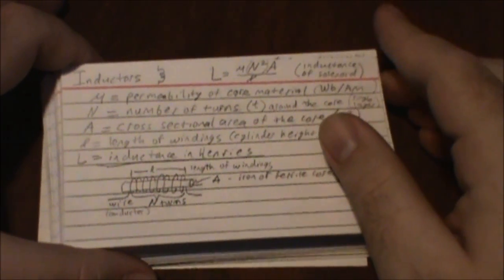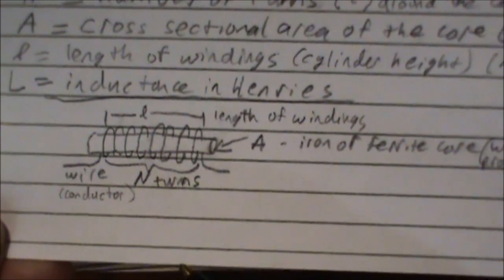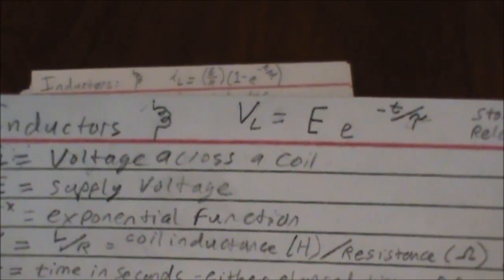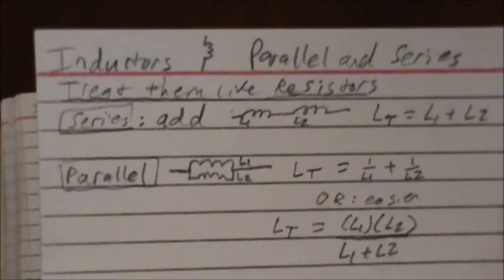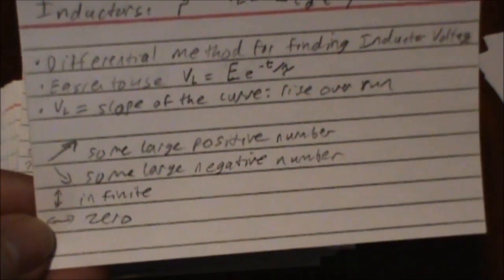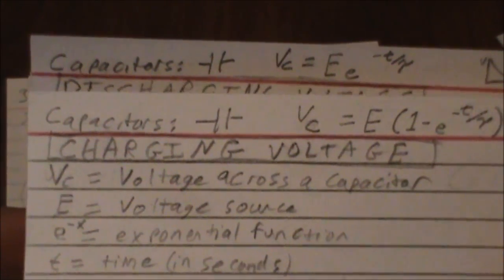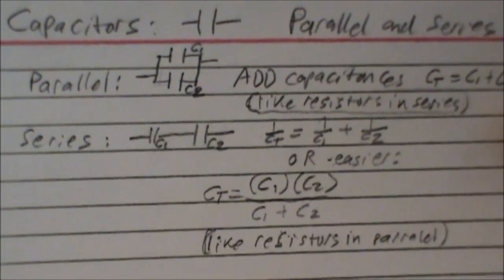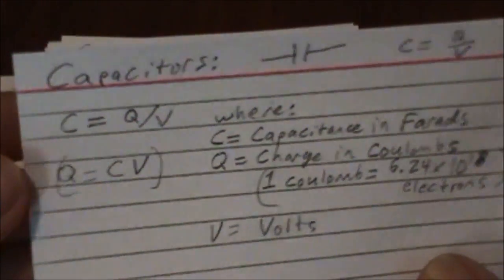Electrical Circuit Theory review part 3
In this part we review reactive components, Inductors and Capacitors.  Henries of inductance, Farads of capacitance, Storage and Discharge formulas for RL and RC circuits are discussed here.